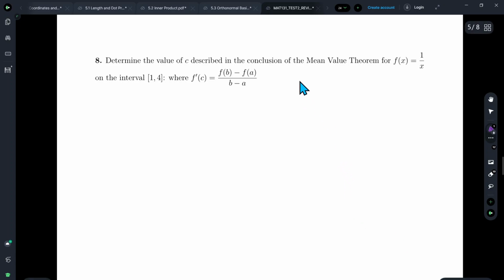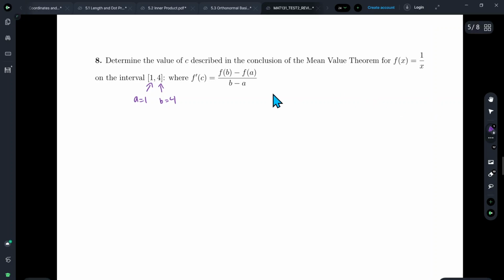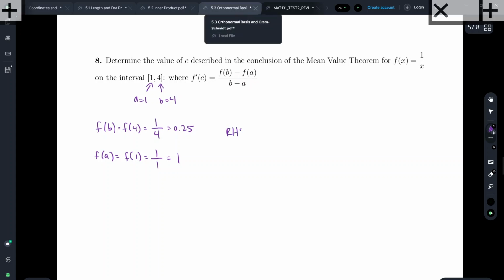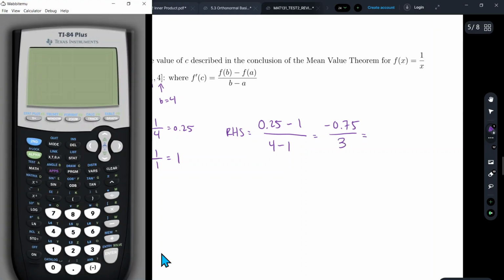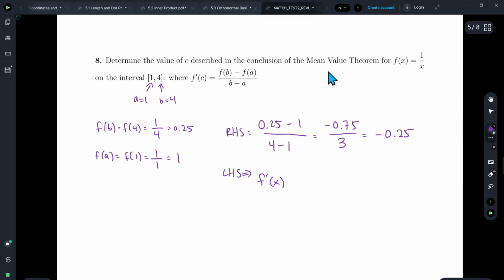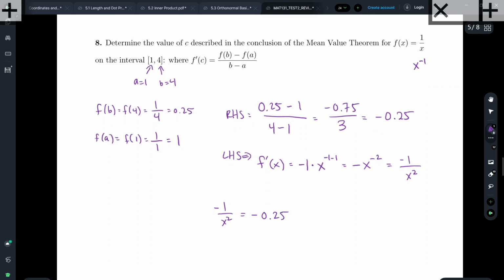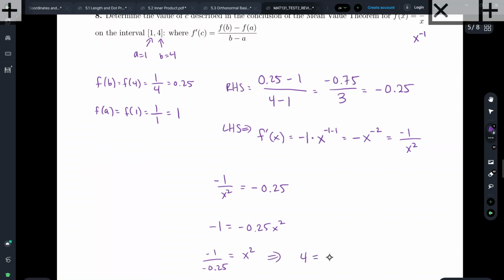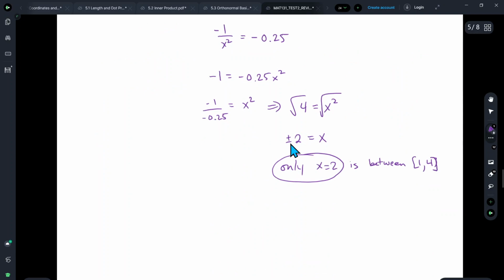MAT131 Test 2 Review Problem 8a